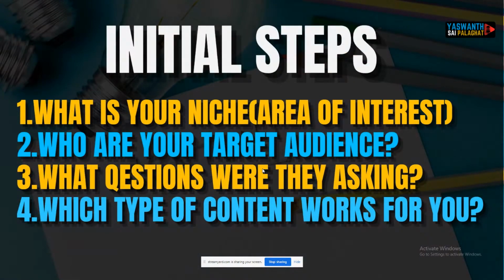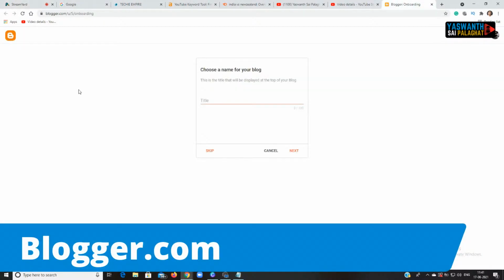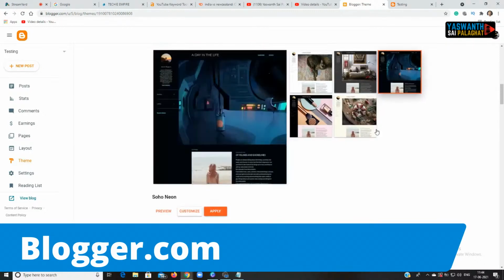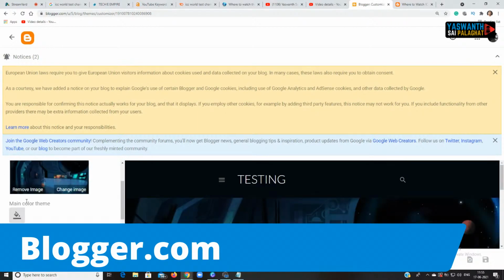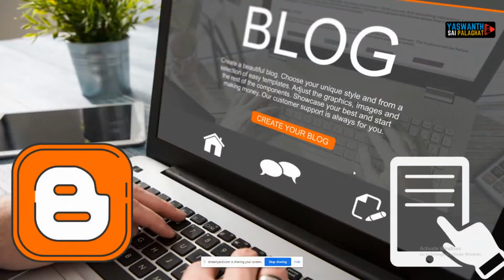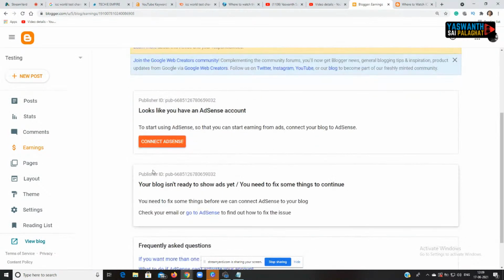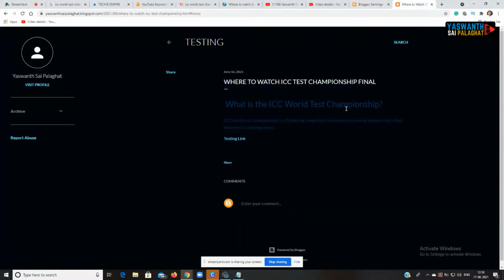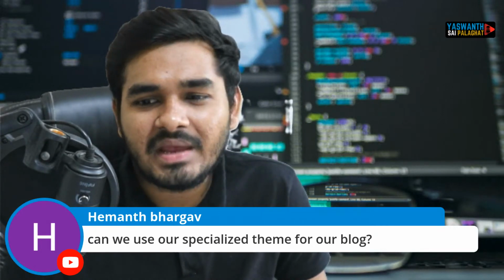Content Marketing Full Tutorial | Digital Marketing for Beginners Online Training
Support me🤝❤️